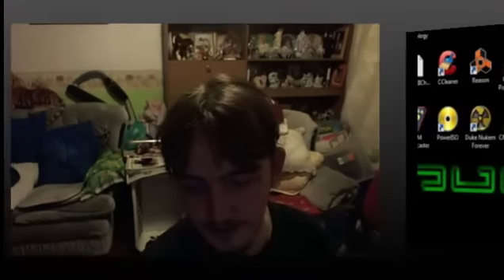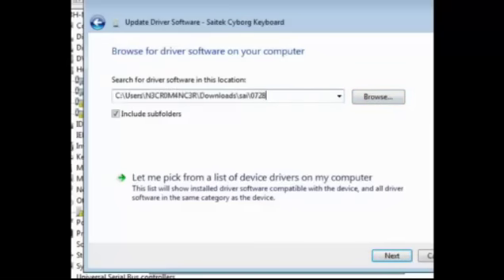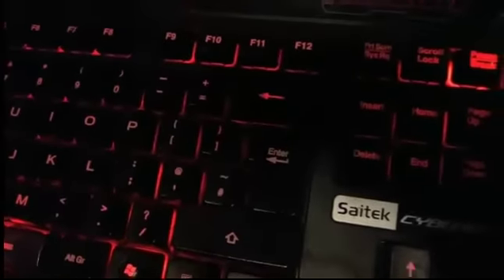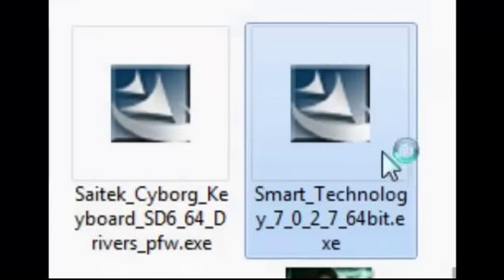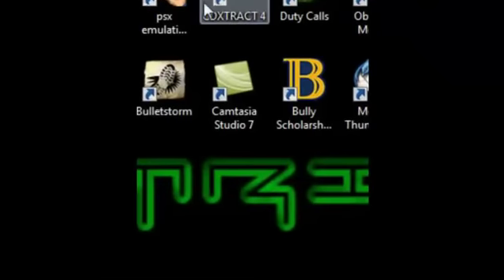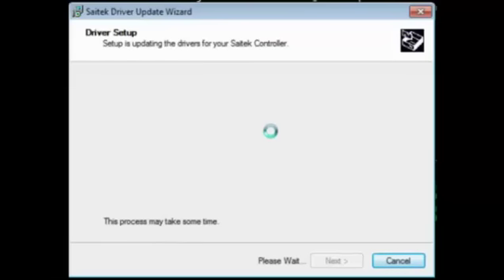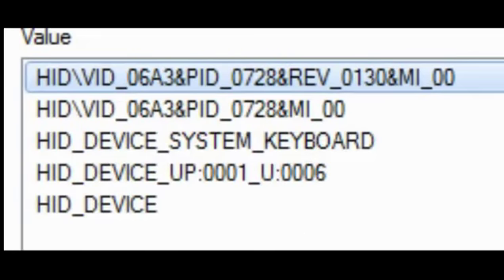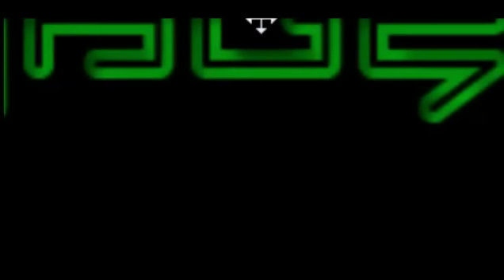Saitek Cyborg Keyboard Problem